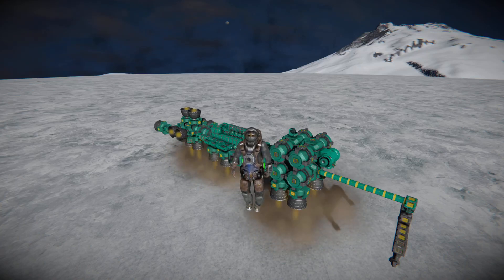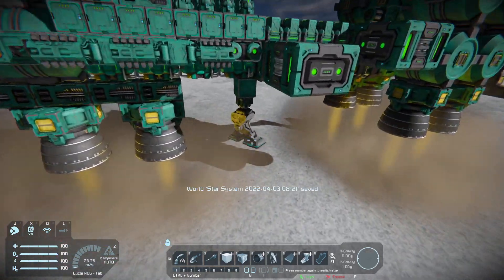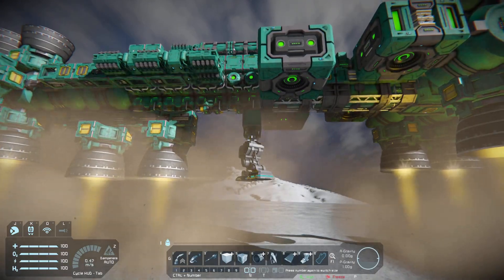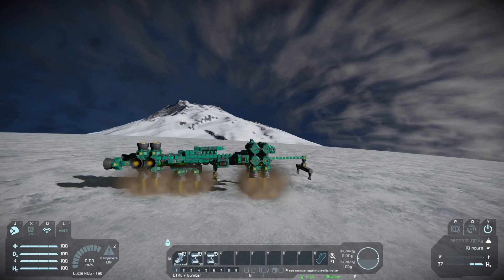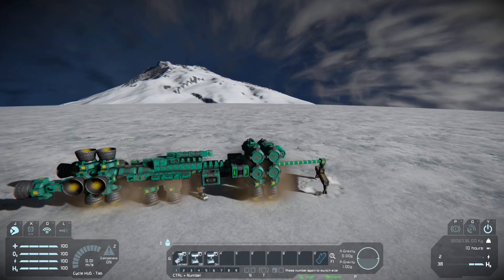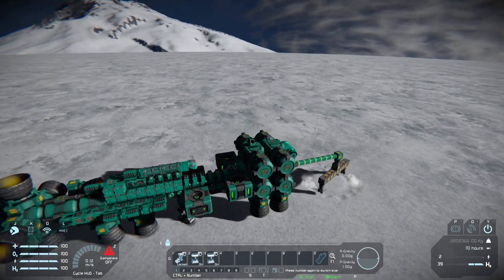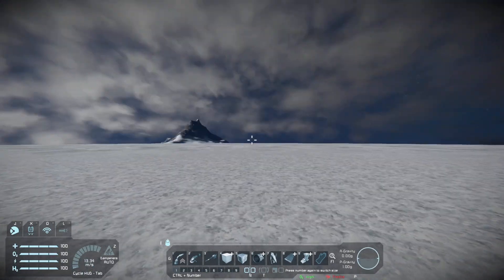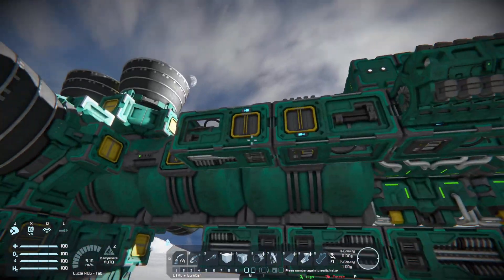Space Engineers - Mining Method, Mobile. Never Run Out Of Ice Again.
The weighs so much. It remains stable while operating.

Space Engineers mobile mining station. Mining ideas. Never Run Out Of ice Again. For safe zones.